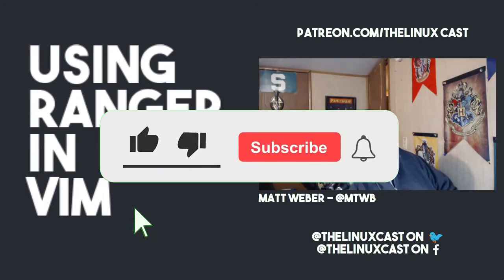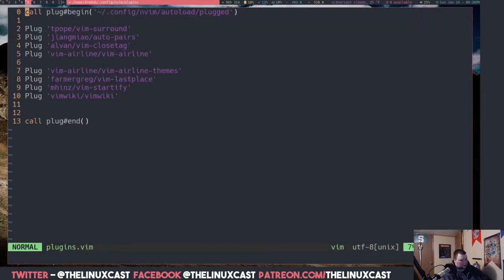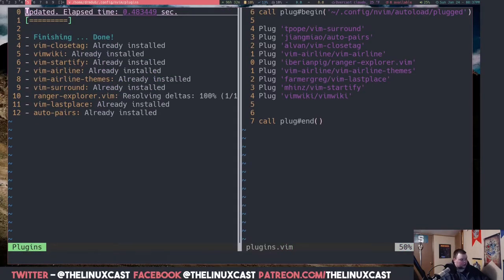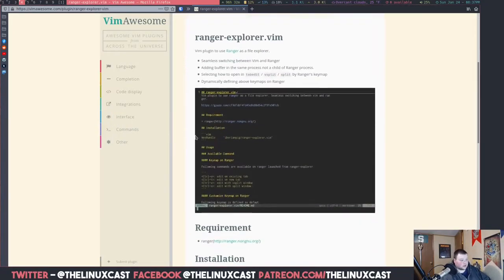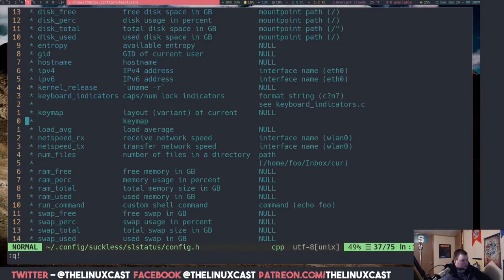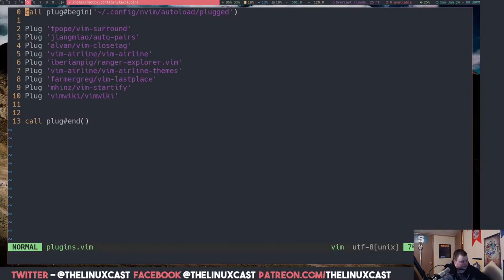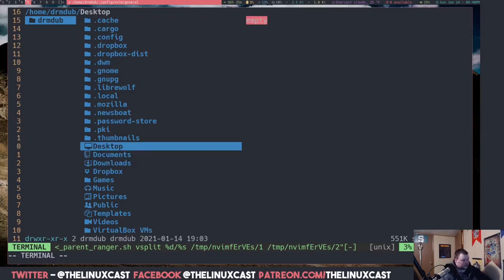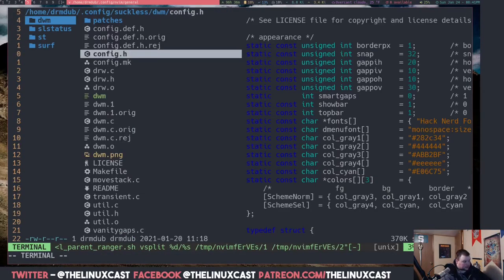How to Use Ranger With Vim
Ranger is a terminal file manager. Using a plugin, you can use it in conjunction with vim or neovim to navigate your directories and files.

-- Follow us 🐧🐧 --